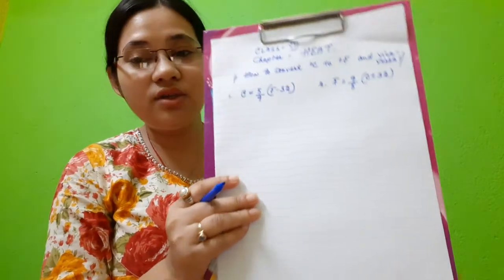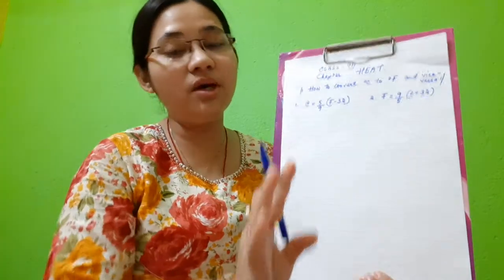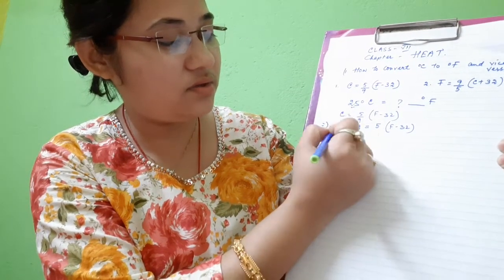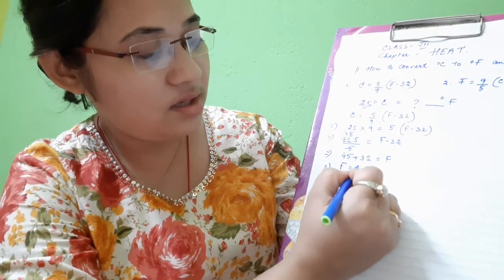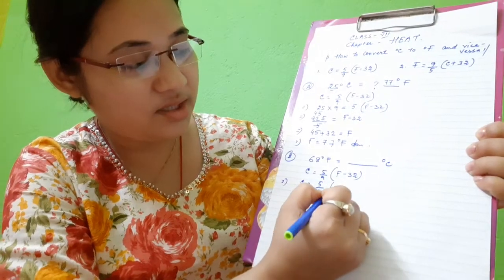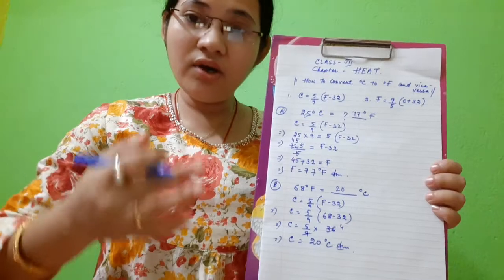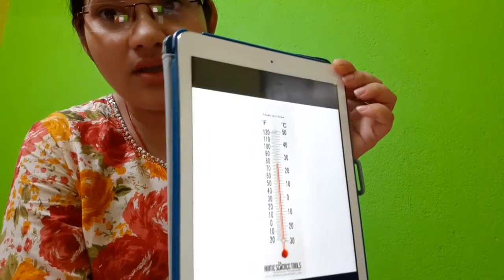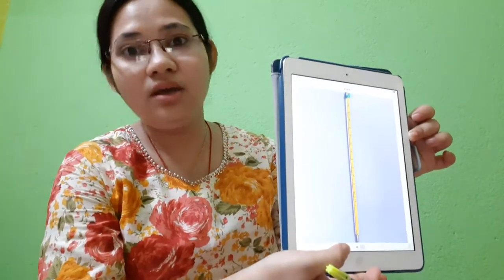Class 7B/Chapter-Heat/By Debjani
Interconversion of Celsius and Fahrenheit